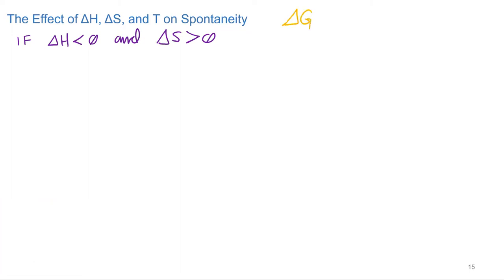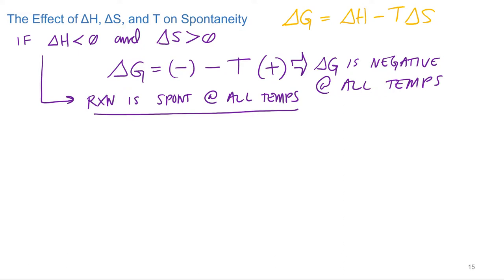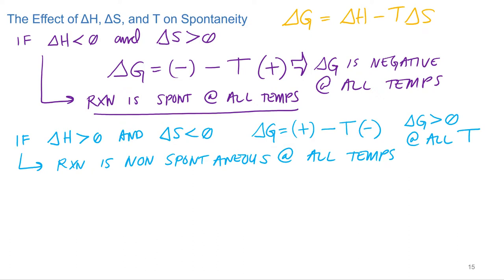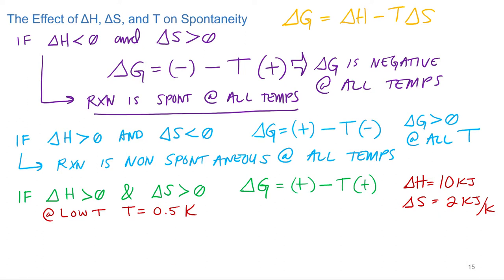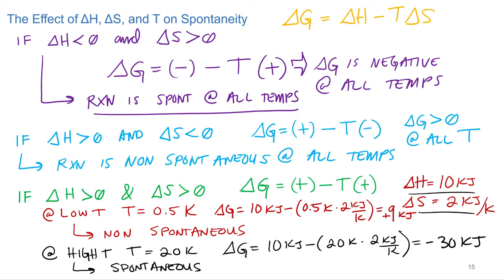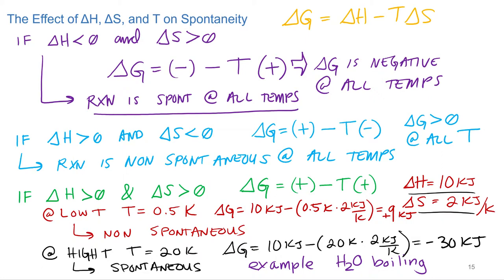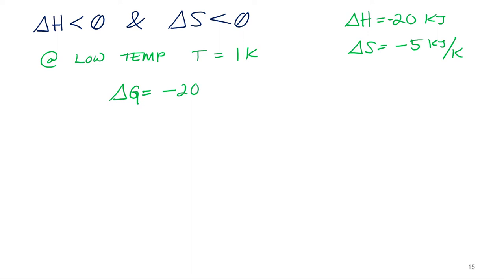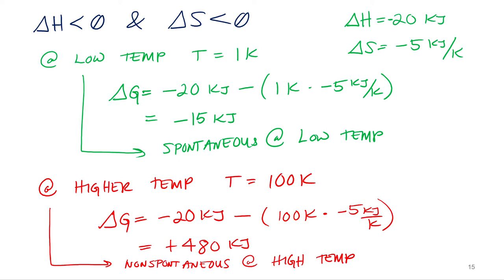Thermodynamics 6.12 Effect of Temperature on Delta G